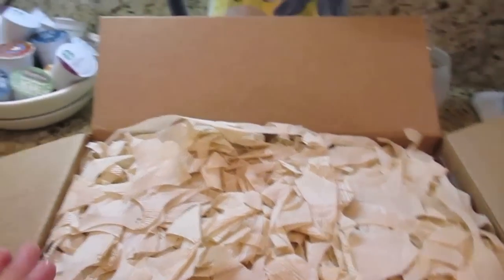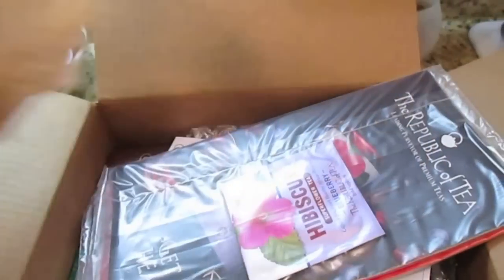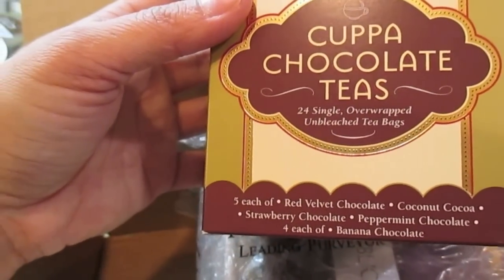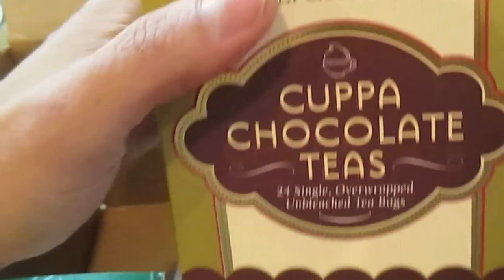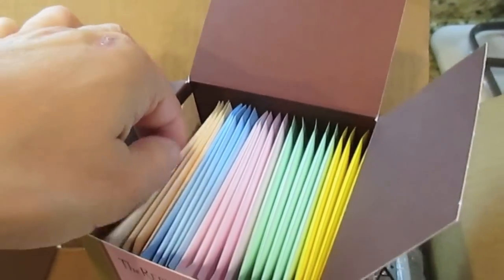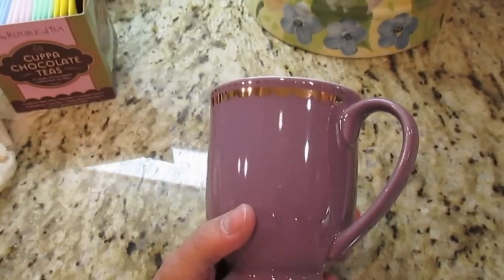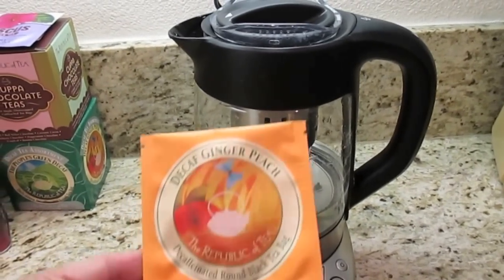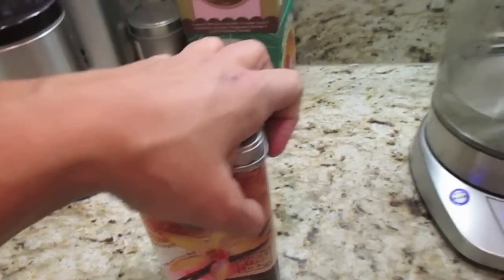Republic of Tea Unboxing and Comparing With Coffee Bean and Tea Leaf - aSimplySimpleLife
Happy Weekend Friends!  :)  I hope everyone is having a relaxing weekend.  I enjoyed opening up my box from The Republic of Tea.  My first time ordering from them and I can not wait to have my Cuppa Chocolate variety packs.  They all look and sound so YUMMIE.  ...Diane

Try to use code: NUTRITION when checking out to see if the free mug that I received is still available.

For those that are not familiar with Coffee Bean -- they are a coffee chain just like Starbucks. They are well known for celebrity clients here in Southern California.  I am not sure if they have coffee shops throughout the country and if you have one in your area - do check them out.  I actually prefer their coffees than Starbucks!  More intense flavor and their teas are amazing!  :)